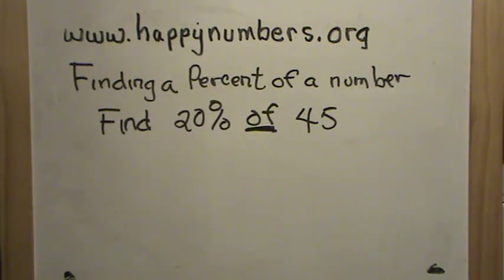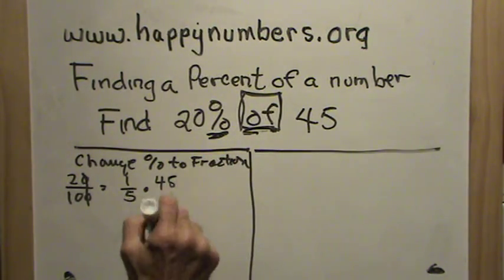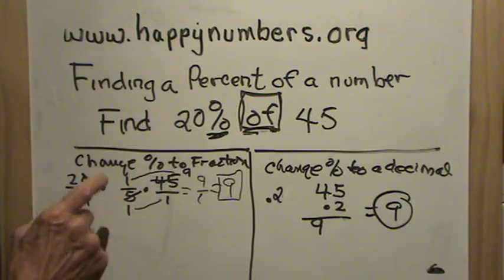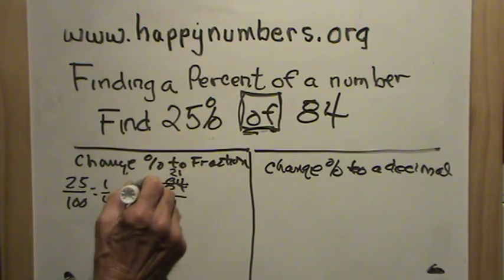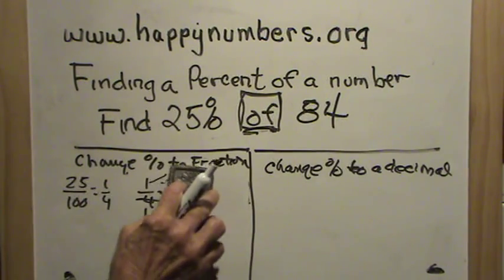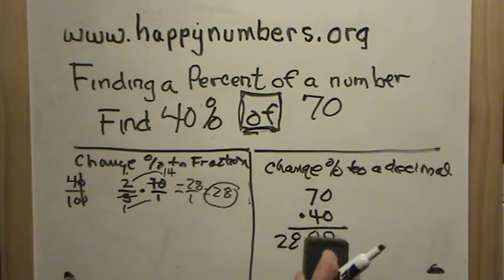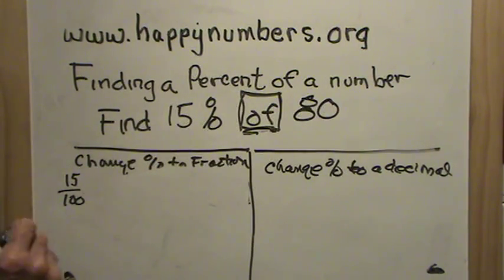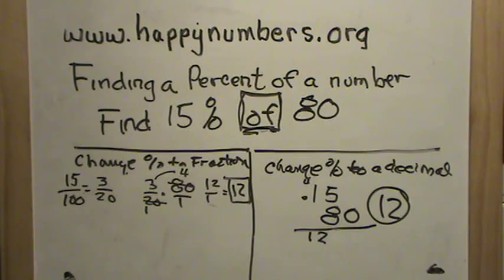Finding A Percent of a Number